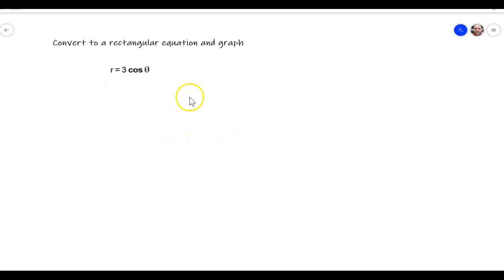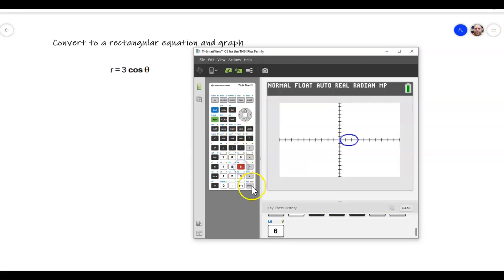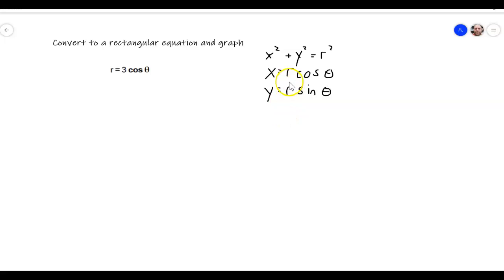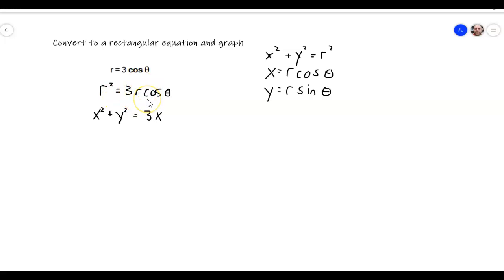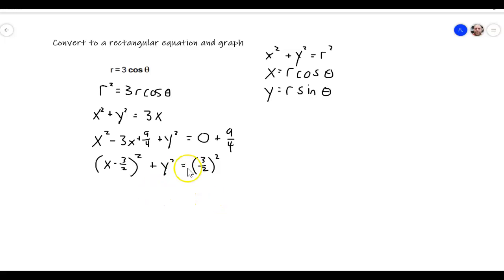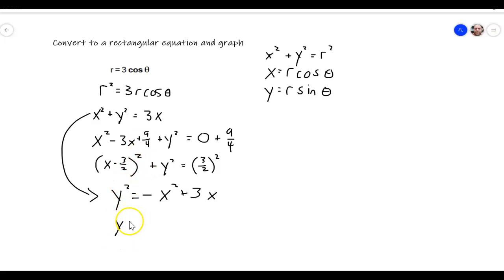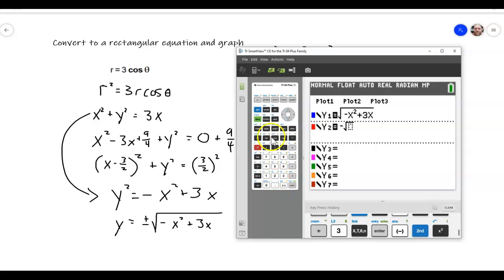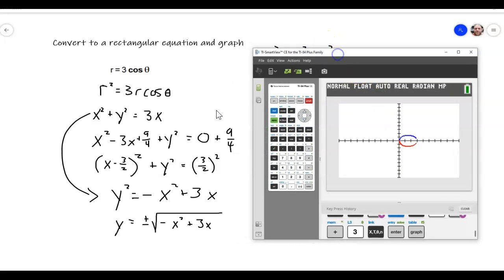MAT172 Section 9.2 Graphing Polar Equations